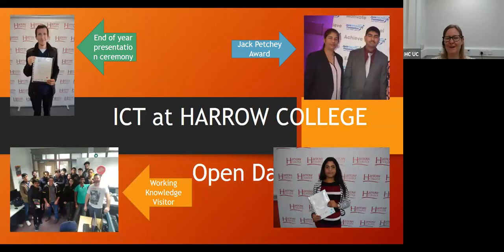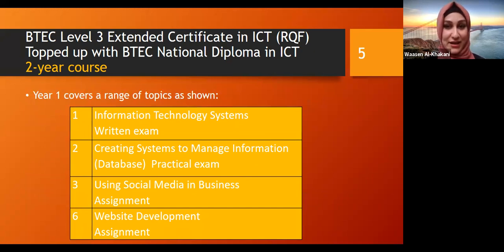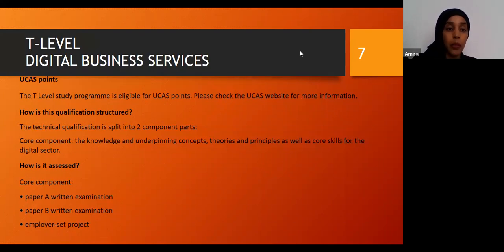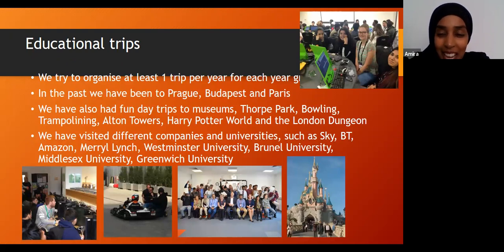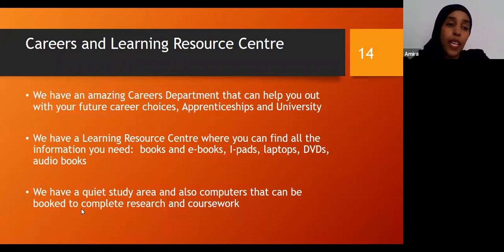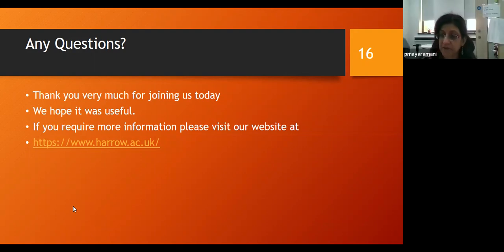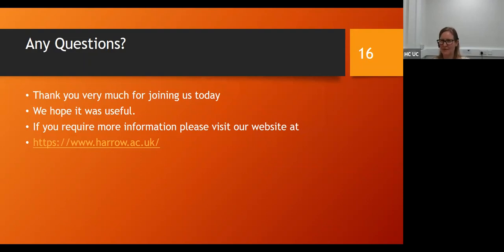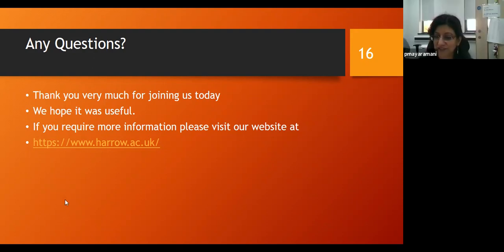Computing and IT; Harrow College Virtual Open Day March 2021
If you're looking for a new college course starting in Sept 2021, our open evenings are for you! Find out more about the courses we offer and why we're officially THE HIGHEST RANKED COLLEGE IN LONDON for 16-18 year old achievement*.

In the meantime, you can still apply for courses – or you can call our careers advisors for any information or advice on 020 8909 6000.

*Harrow College is part of HCUC – a merger between Harrow College and Uxbridge College. HCUC is the number 1 college in London for 16-18 year old achievement, confirmed by the Department for Education’s (DfE) most recent achievement data for 2018/19, published March 2020.